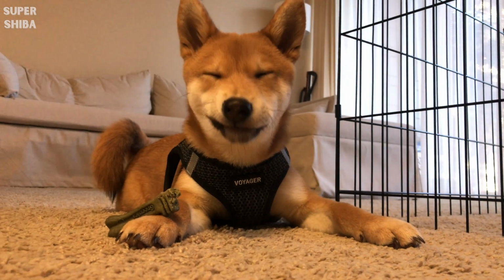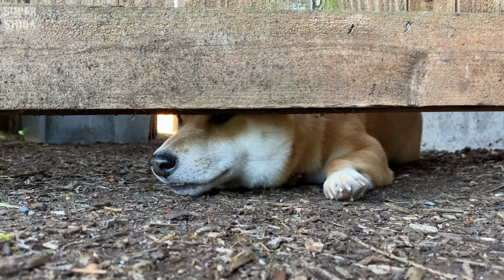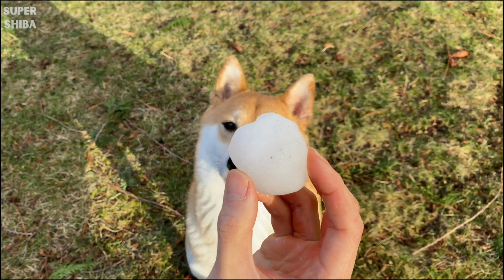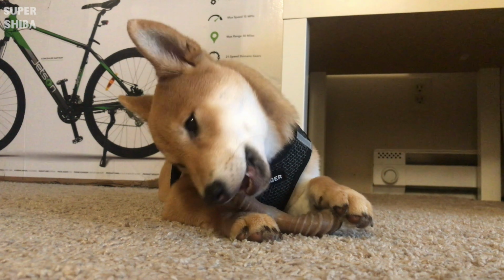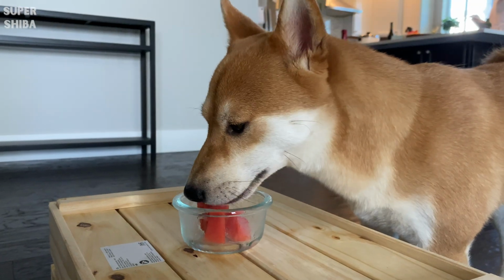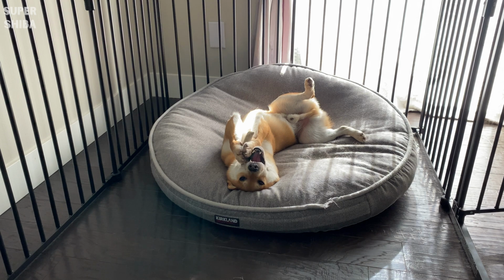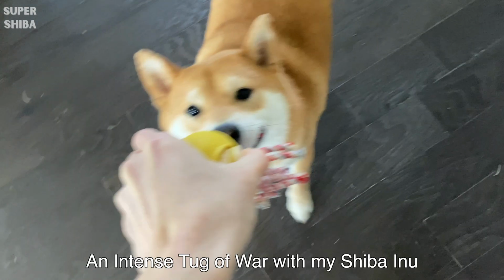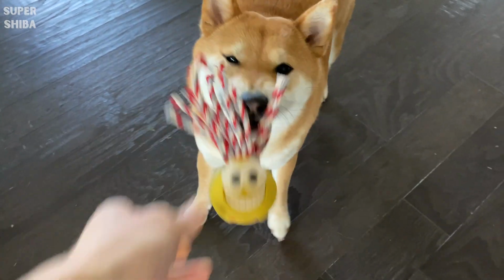STOPPING PUPPY BITE NOW | Super Shiba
STOPPING PUPPY BITE NOW.

🔴 Kong toy

Chapters:
Intro – 0:00
Why Puppy bite – 0:37
How to stop puppy bite – 3:37
Biting due to teething – 3:55
Biting for play or attention – 5:02
Biting out of boredom – 6:44

Item Jimmy use:
Jimmy’s harness
Jimmy’s favorite toy
Jimmy’s playpen